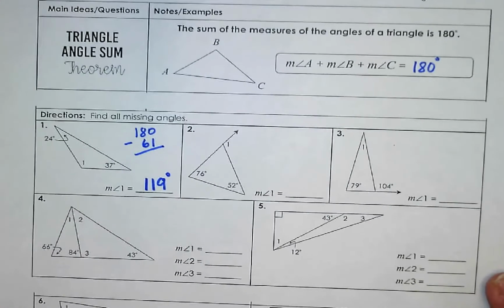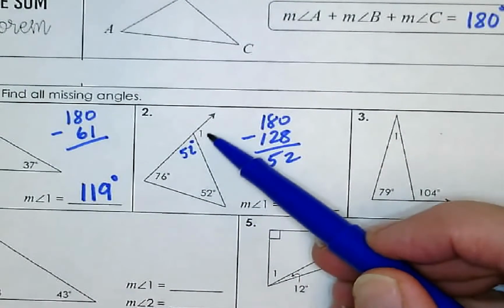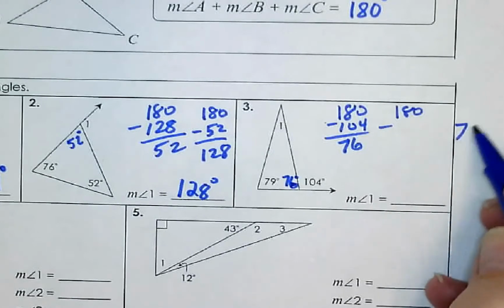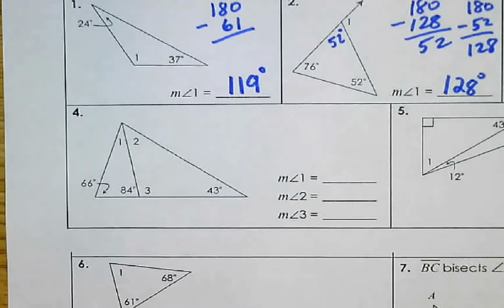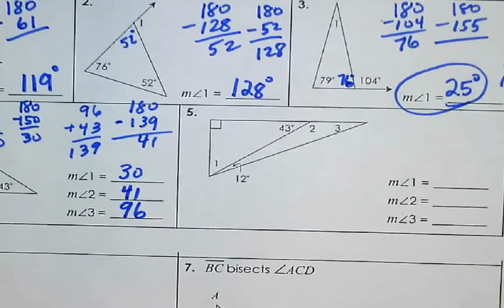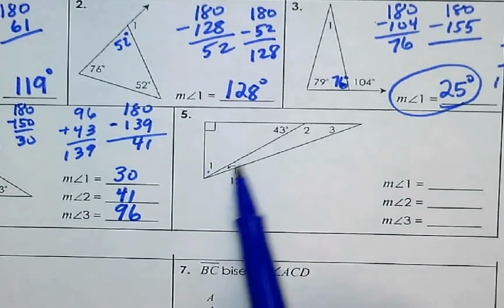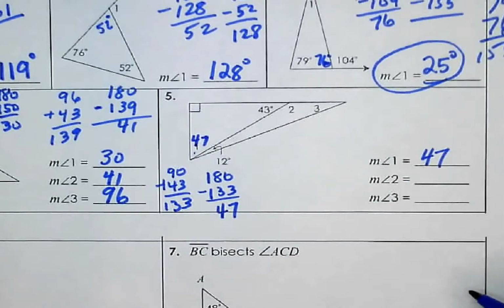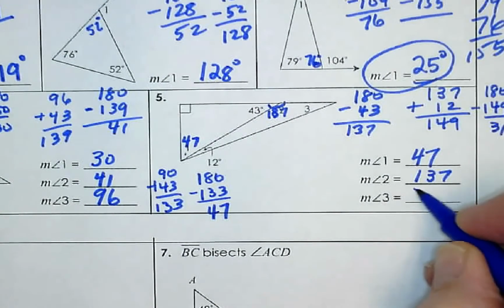Triangles 1C part 1.mp4